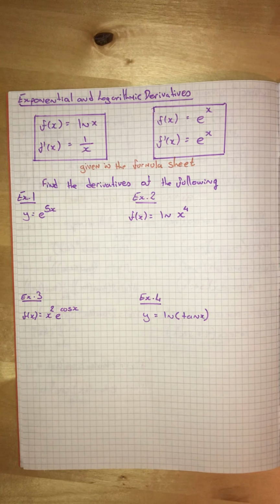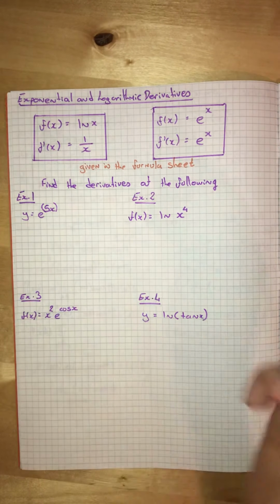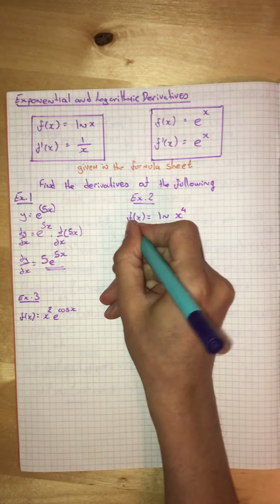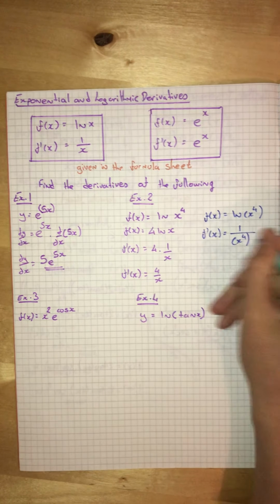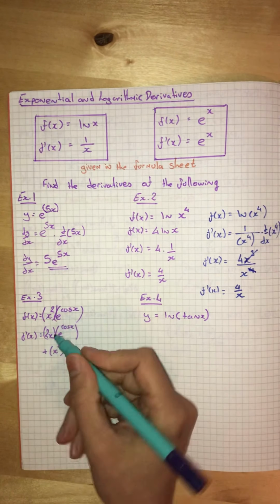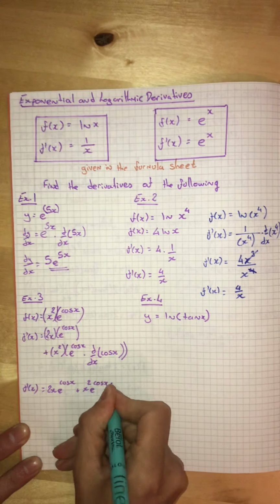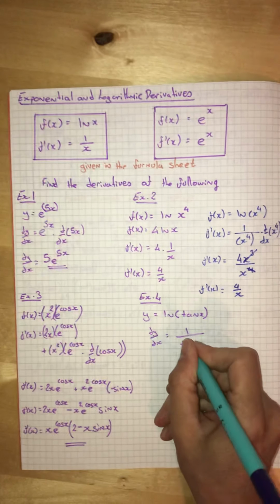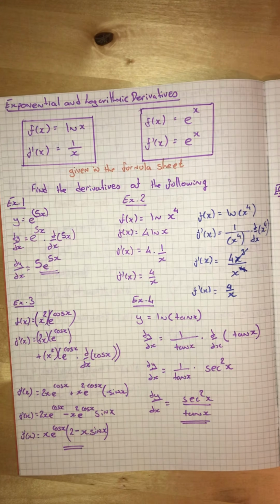AH - Derivative of exponential and logarithmic functions